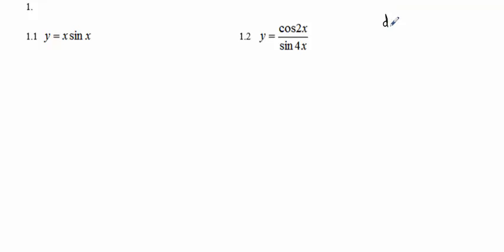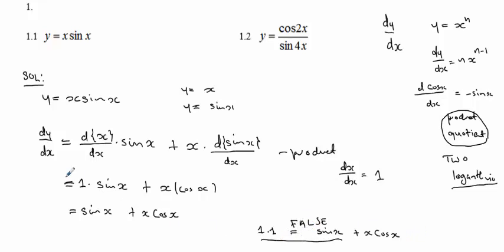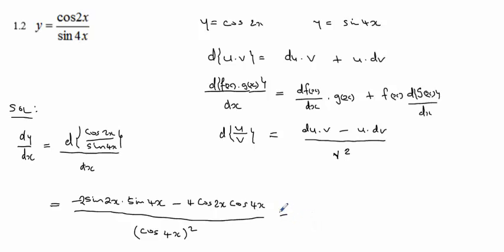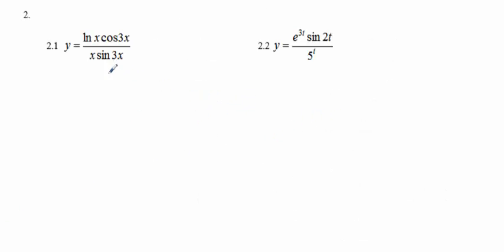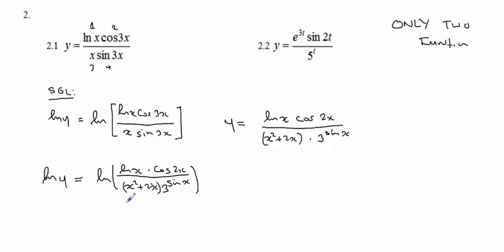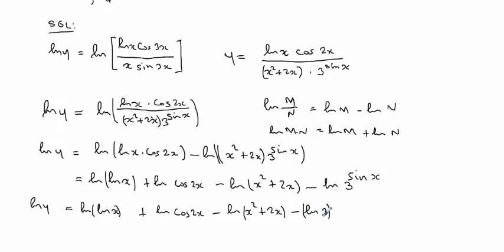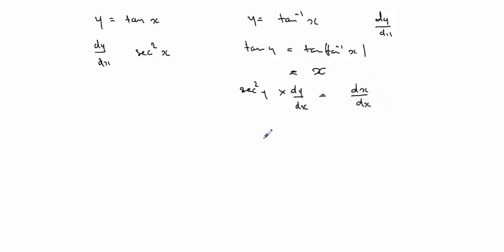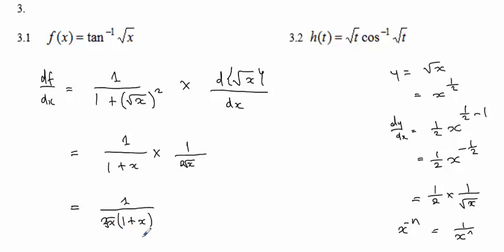Assignment 3 Computing Derivatives